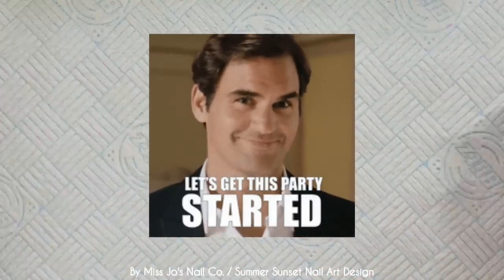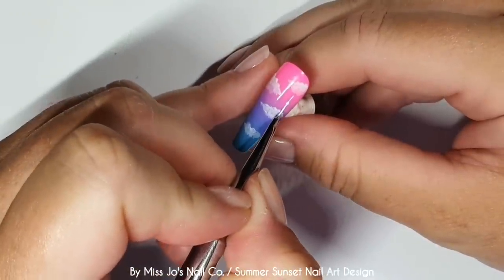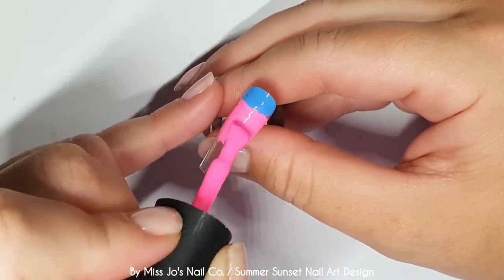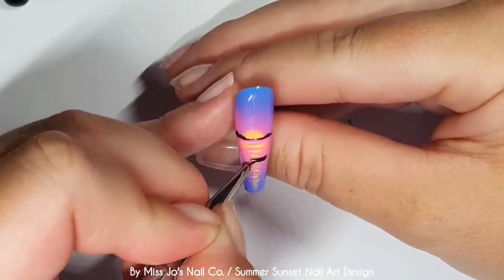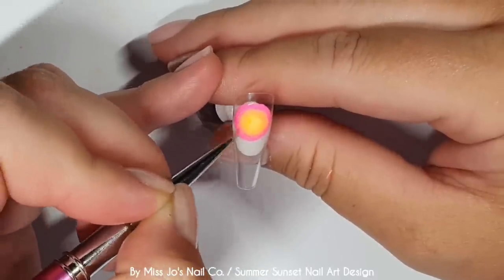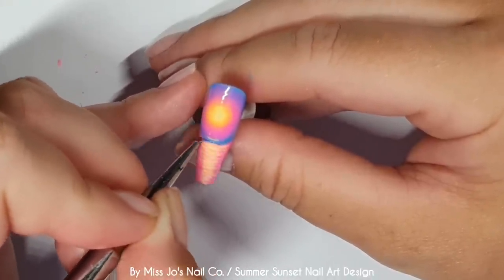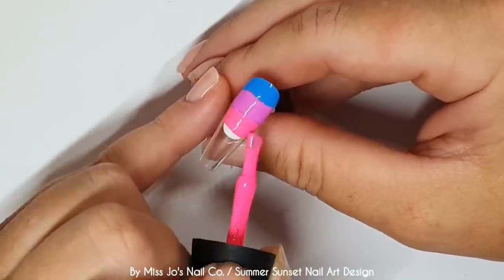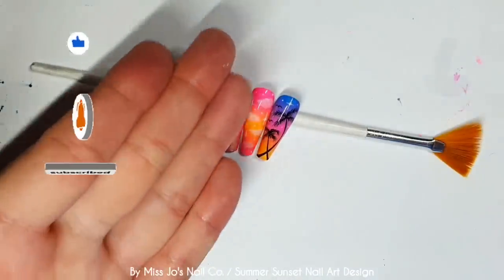🌅 Summer sunset nails | Palm tree gel polish nail art design | Easy ombré | Galaxy | Beach | Cosmic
Hey gang! I appreciate you stopping by! Say hello in the comments below - I love to hear from you!

💅 MELODY SUSIE
Use this ⬇️ link and code JoK for money off:

🎨 PRODUCTS -
Madam Glam:
I ♡ NY
NY Blue
Meet Me In NY
Birthday At The Plaza
Yellow Cab
Pop The Champagne
Perfect White
Perfect Black

Crystal Nails brushes: 0 Long, 0 Short, Loop
Makartt - Press-on nails